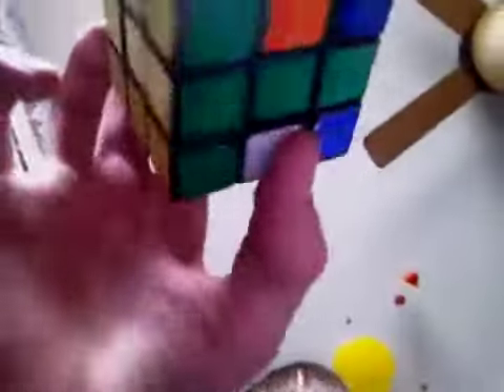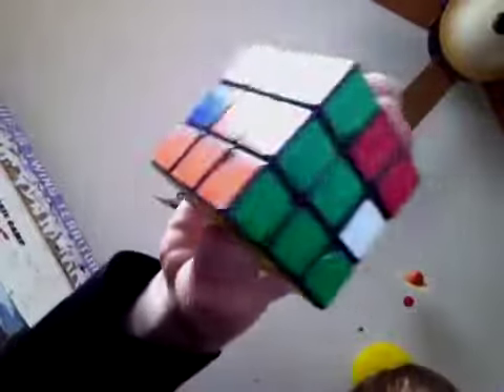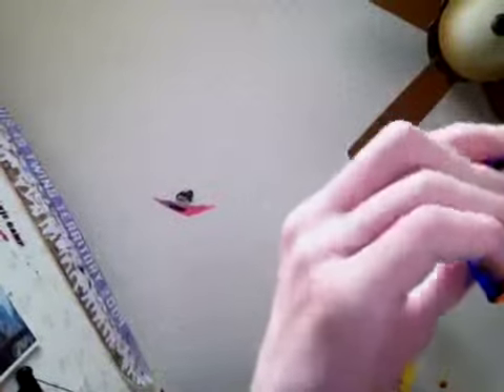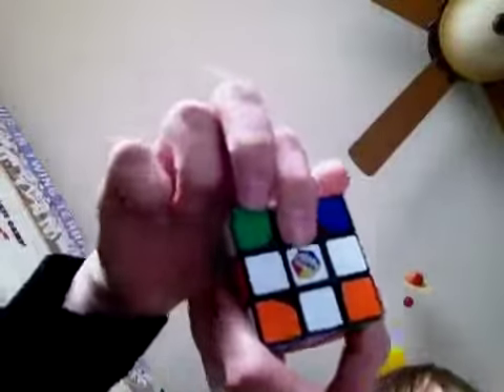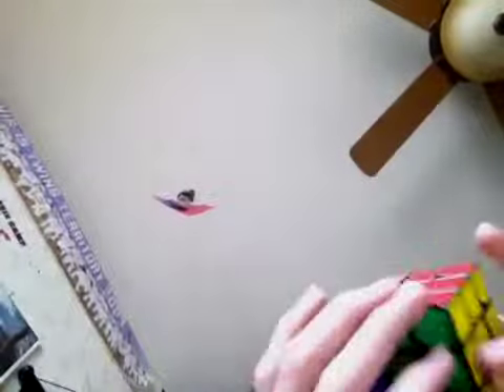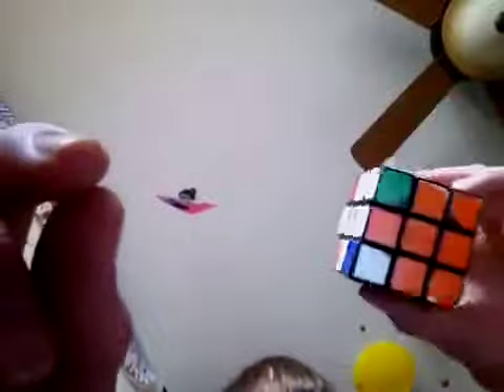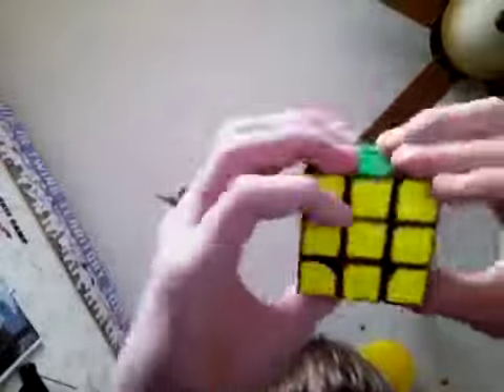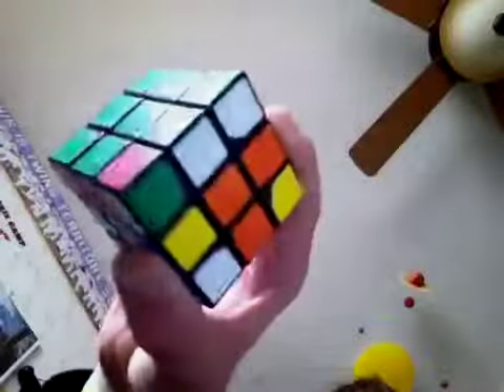How to solve a rubiks cube 2nd layer tutorial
If you don"t know the move notation then don't watch this video, Dan brown's video is a lot better than mine but I just wanted to try to help some people. This is only the second and third layers because I don't know how to explain the first layer very well, so sorry if it doesn't make sense...